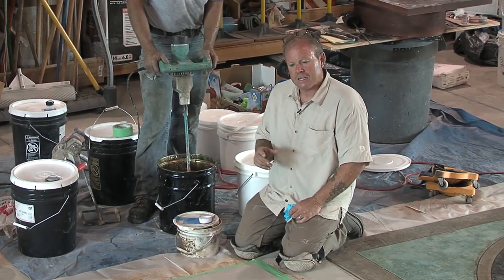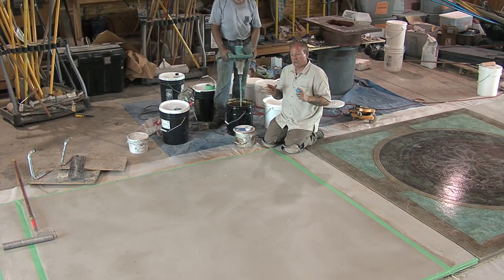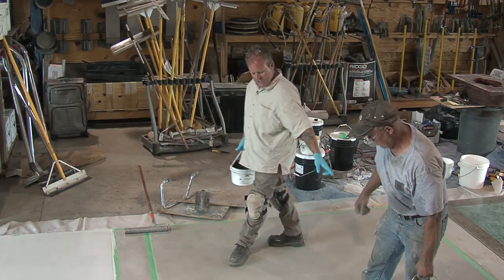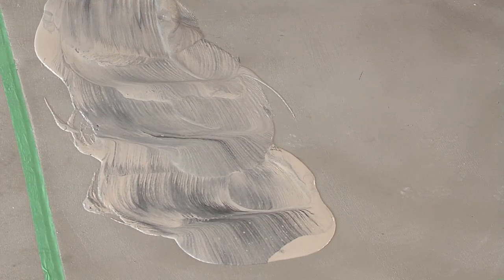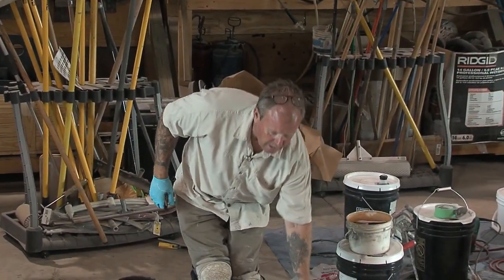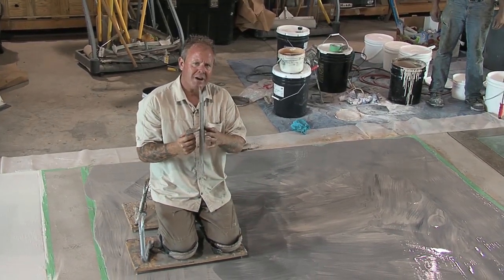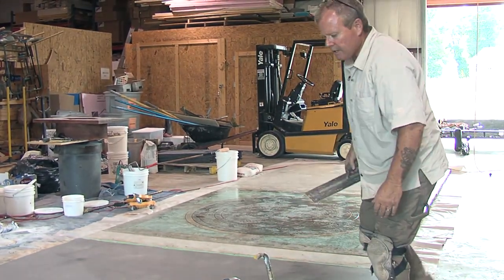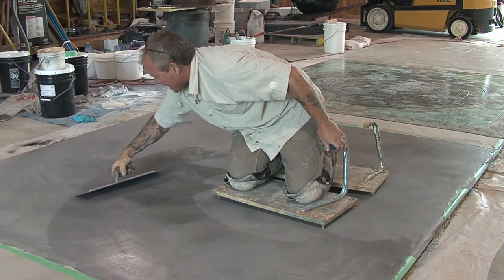Concrete Resurfacing - Skimcoat Overlay Application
Find out when concrete resurfacing materials are used.  Get tips on using this resurfacing material that is colored, rolled on, and then troweled onto an existing concrete surface.  This material provides a blank canvas for doing decorative sawcuts and coloring.